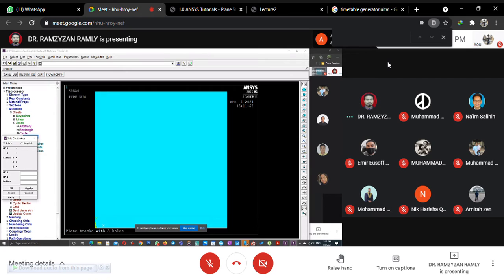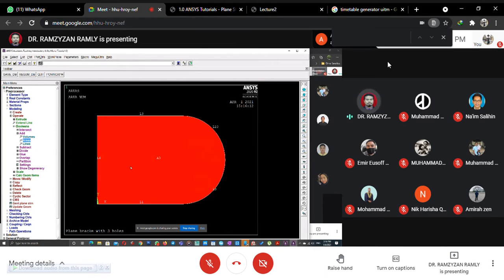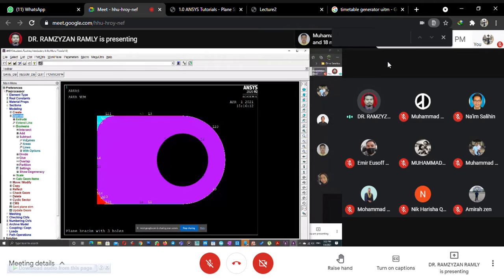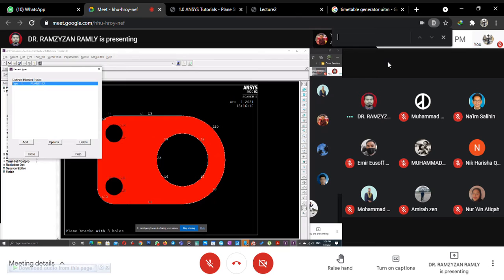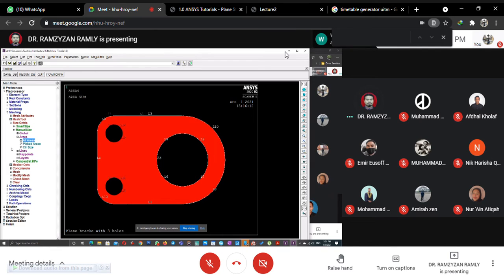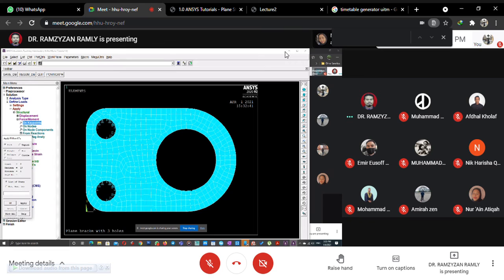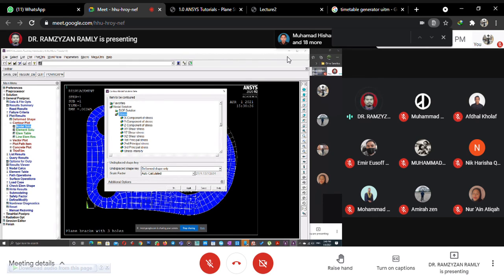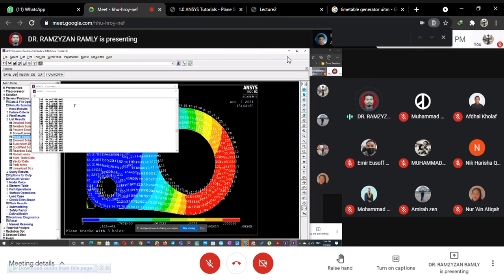Tutorial Ansys 1 April 2021 Part 2